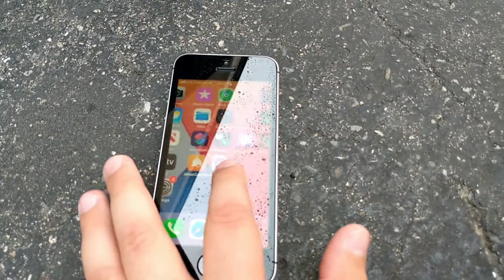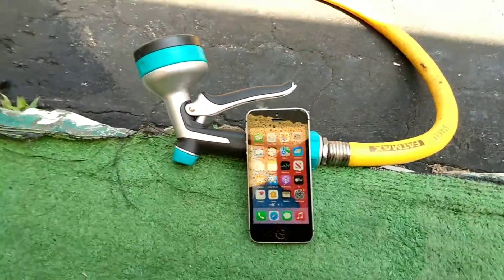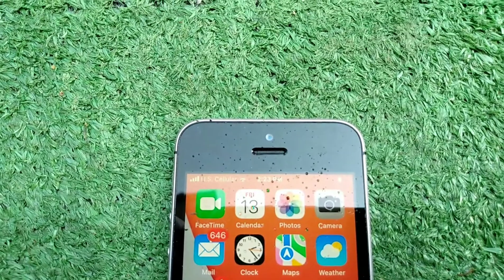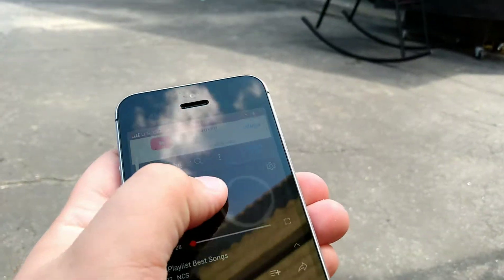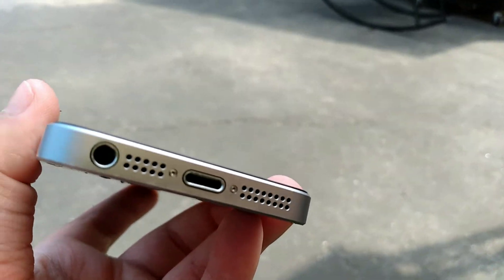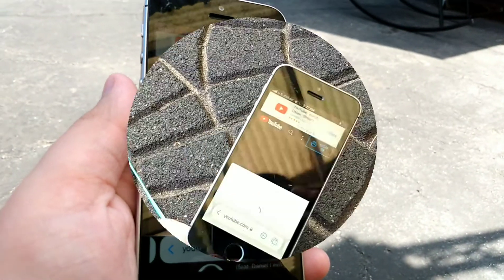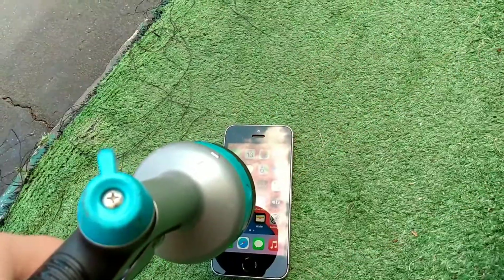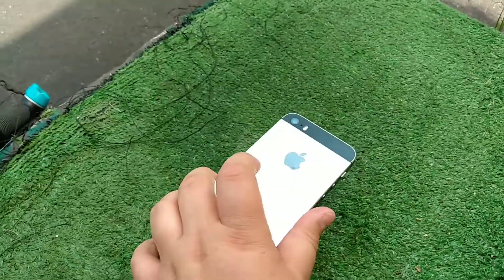it is the iPhone Se 2016 still worth it in 2021